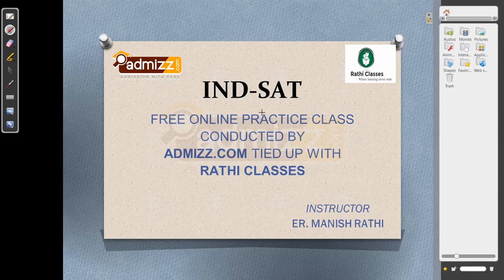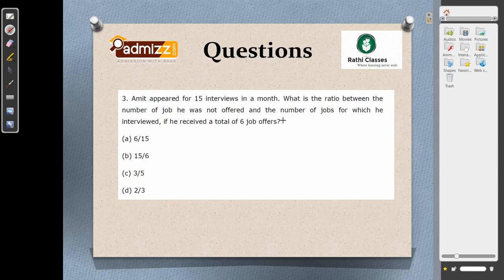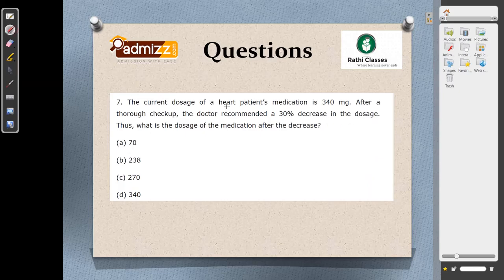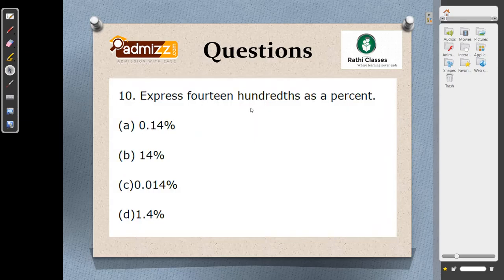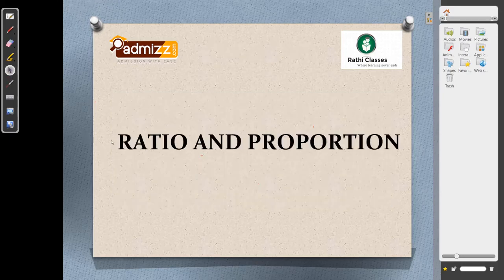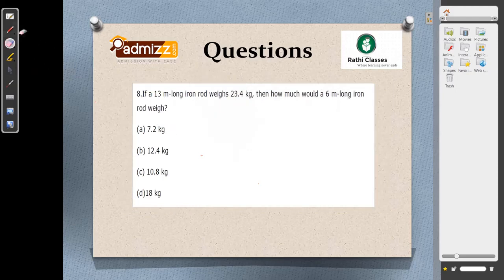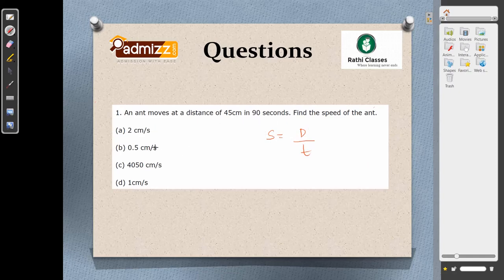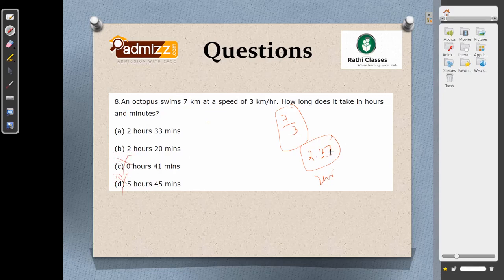28 Questions in Less Than 25 Mins | Explanation | IND-SAT Practice | Admizz | Rathi Classes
This is the 2nd IND SAT Practice session organised by Admizz.com tied up with Rathi. Classes. In this session we have taken 28 Questions in Less Than 25 Mins with explanation. IND SAT exam is brought from this year 2020 for Study in India Program for scholarship.